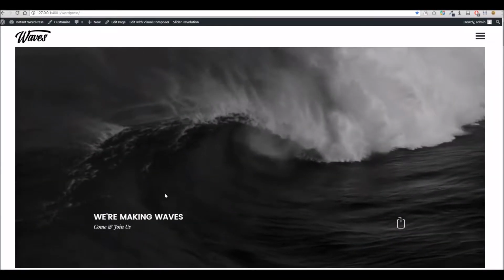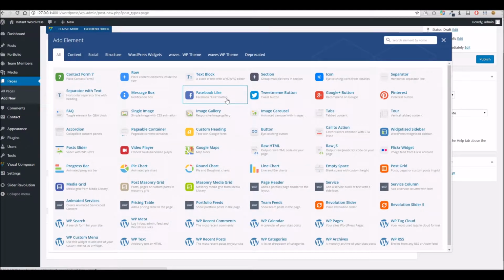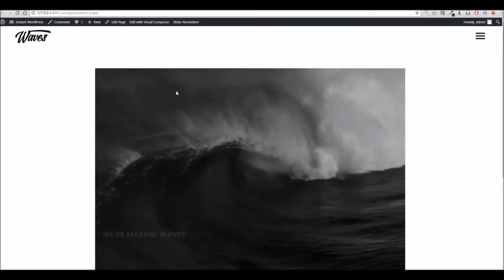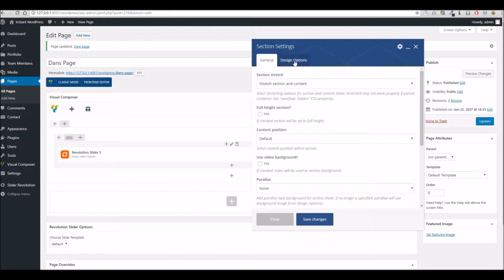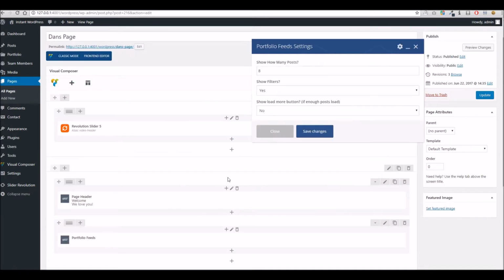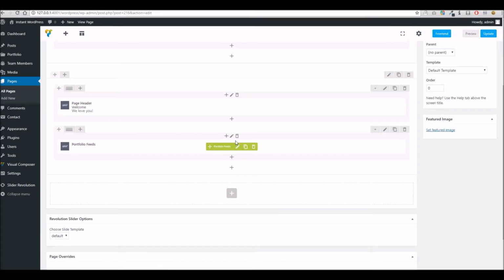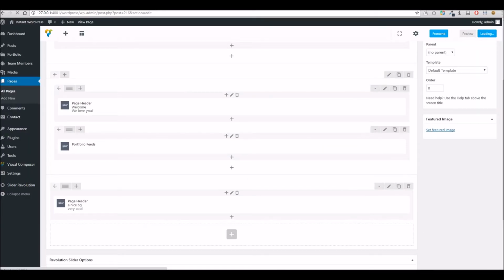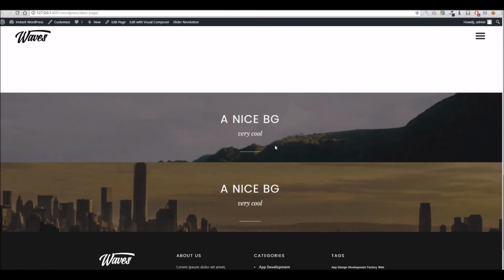Waves WordPress Theme - Building a Page with Visual Composer